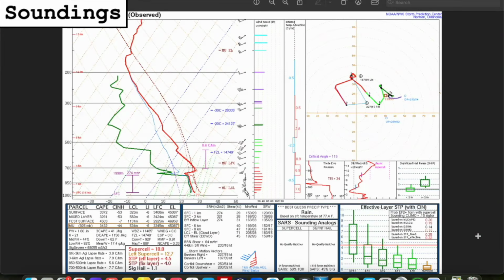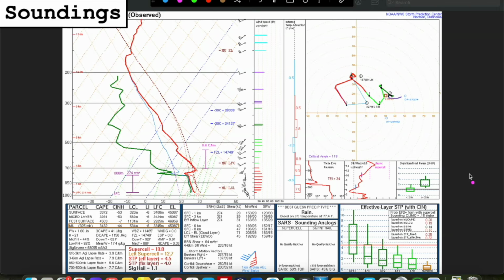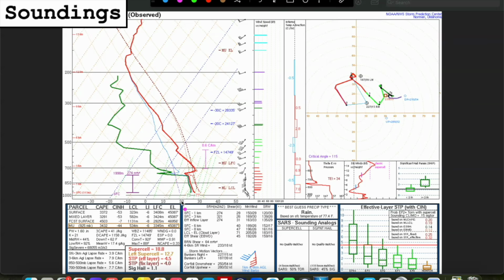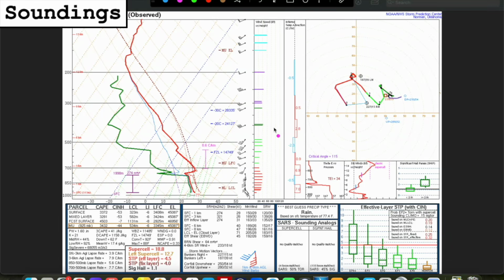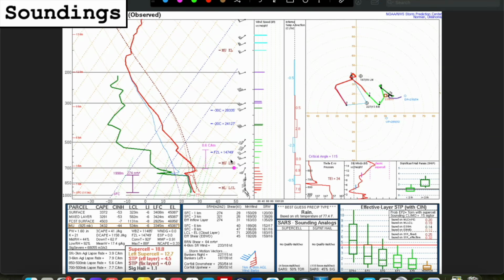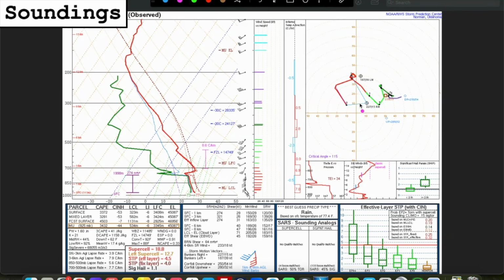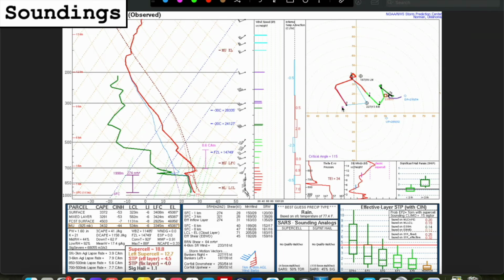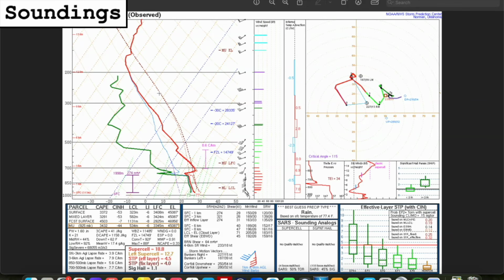How to Read a Sounding for Severe Weather Potential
Staring at a Skew-T diagram for the first time and feeling like you're trying to read a foreign language? This video breaks down how to interpret soundings for severe weather potential—showing you how to spot instability, moisture depth, and wind shear patterns on a hodograph so you can quickly assess whether the atmosphere is primed for tornadoes, large hail, or damaging winds.

00:00 Intro to Soundings and Weather Balloons
01:07 From Raw Data to Sounding Diagram
01:28 Skew-T and Hodograph Overview
02:14 Temperature and Dew Point Profiles
02:37 Moisture Depth in the Low Levels
03:46 The Parcel Trace and Instability
04:39 Capping Inversions and Severe Weather
06:21 Introduction to the Hodograph
07:01 How Winds Are Plotted on a Hodograph
07:22 Hodograph Shapes for Severe Storms
08:07 Low-Level Curvature and Tornadoes
08:49 Straight Line Hodographs: Hail and Wind
09:12 Sounding Analysis Summary

Soundings are one of the most powerful tools in severe weather forecasting, yet they can look intimidating at first glance. This tutorial demystifies the Skew-T diagram and hodograph, showing you exactly what to look for when assessing severe weather potential on chase day.

On the Skew-T side, you'll learn how to read temperature and dew point profiles to gauge moisture depth in the low levels, identify instability using the parcel trace, and recognize capping inversions—understanding when a cap is actually beneficial for building energy before storms fire. The video walks through a real sounding example, explaining how drier air aloft over moist air near the surface creates the instability that fuels severe storms.

Moving to the hodograph, the video covers how wind vectors are plotted and what shapes favor different severe weather modes. Elongated hodographs signal strong deep-layer shear needed for organized storms, while clockwise curvature in the lowest levels—a "meat hook" shape—points to tornado potential. Straighter hodographs, on the other hand, favor large hail and damaging winds. Whether you're a beginner storm chaser or just want to sharpen your forecasting skills, this guide gives you the fundamentals to quickly evaluate a sounding.